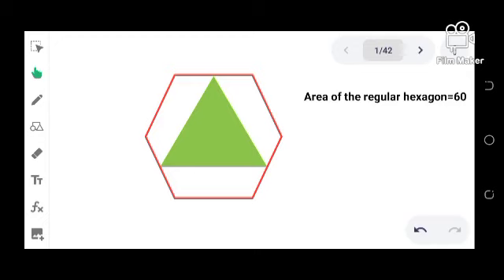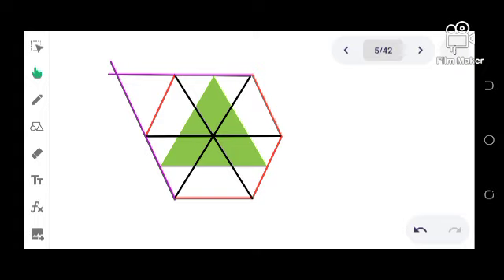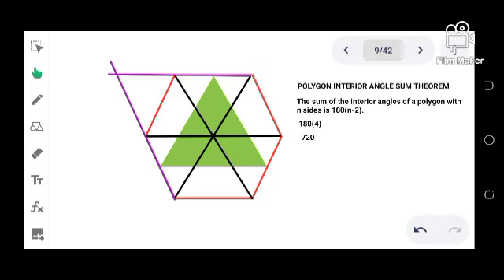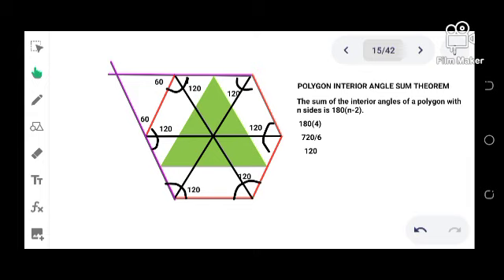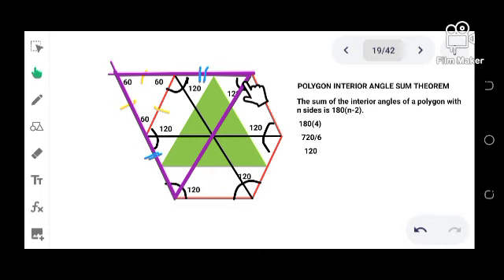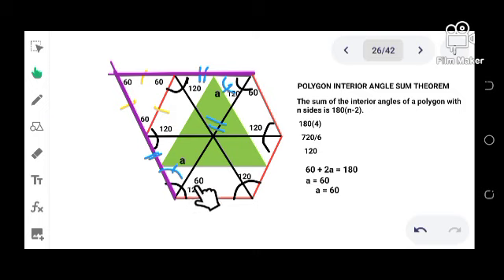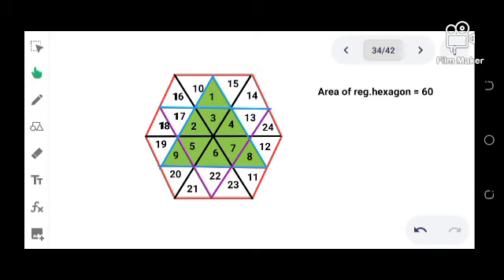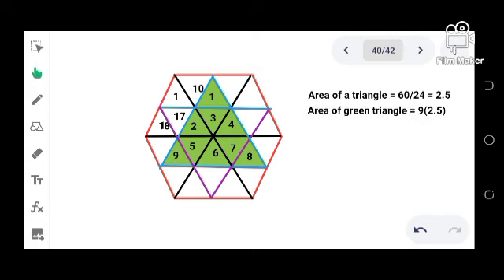GEOMETRY PROBLEM 22 - AREA OF A TRIANGLE INSIDE A REGULAR HEXAGON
Given a hexagon and a triangle inscribed in it. Find the area of the triangle if the area of the hexagon is 60.